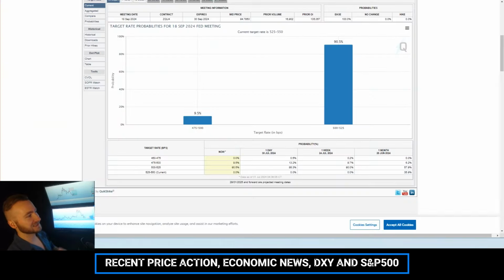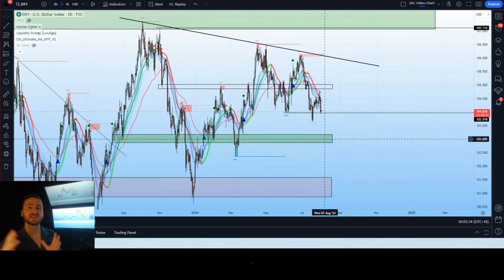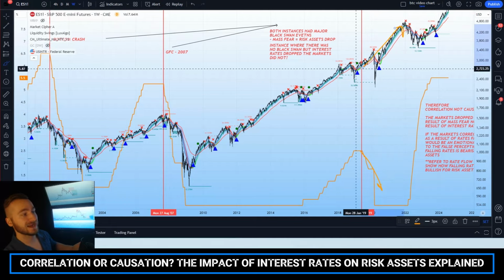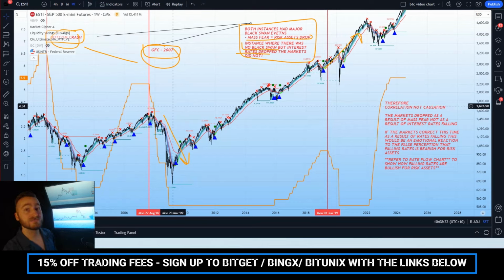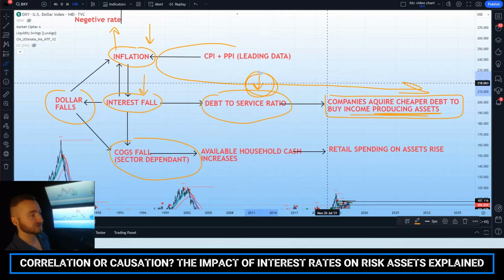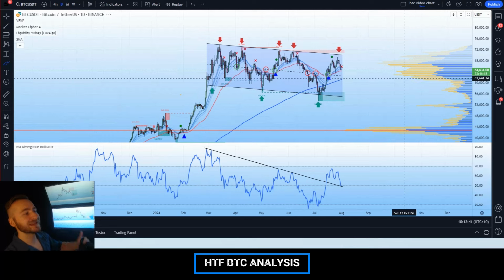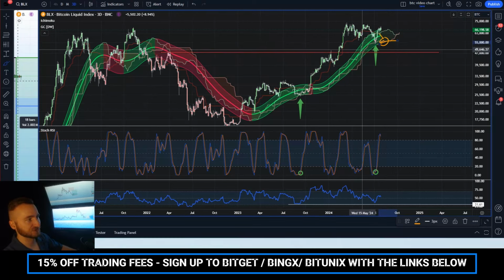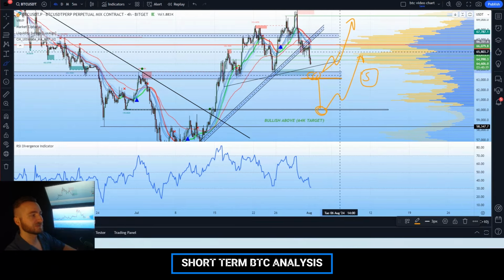Bitcoin (BTC): BRACE Yourself!! This Move Could Change Everything!! (WATCH ASAP)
👉Intro: 0:00-2:13
👉Recent PA, DXY & S&P500: 2:13-5:31
👉Todays topics: 5:31-6:22
👉Exchange promotion: 6:22-7:02
👉The impact of interest rates on risk assets explained: 7:02-15:17
👉Complete HTF & Macro analysis: 15:17-19:09
👉Short term analysis: 19:09-22:09